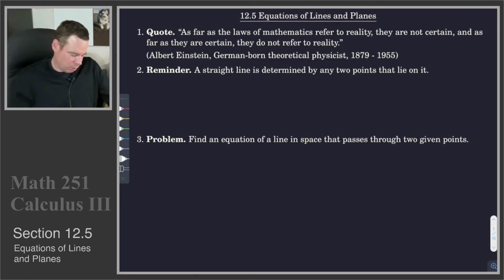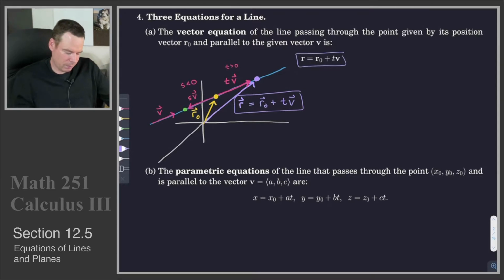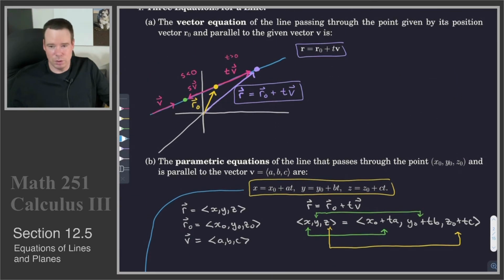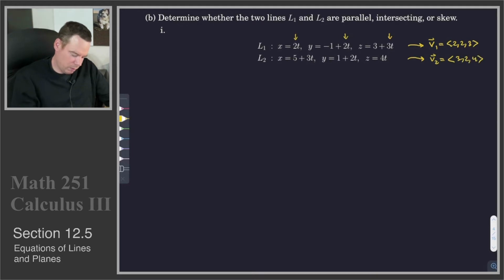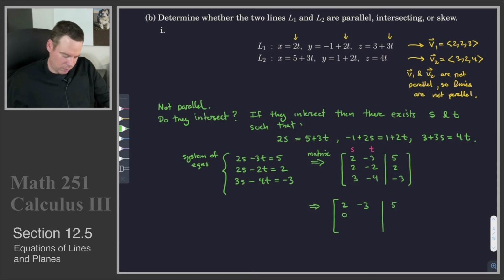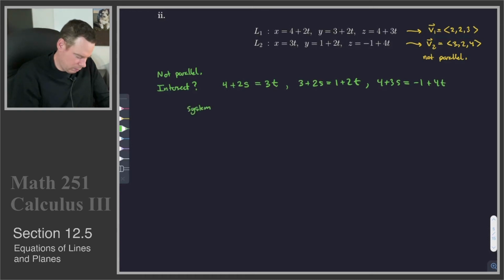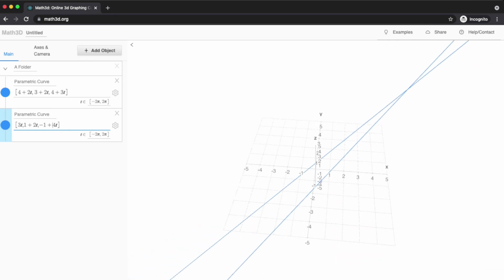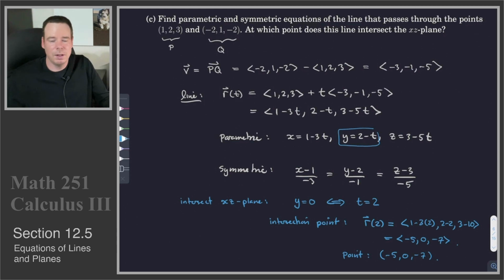Math 251 - Section 12.5 - Lines and Planes in Space (1 of 2)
Section 12.5 - Lines and Planes in Space (1 of 2):
Equations of lines in space, and examples.